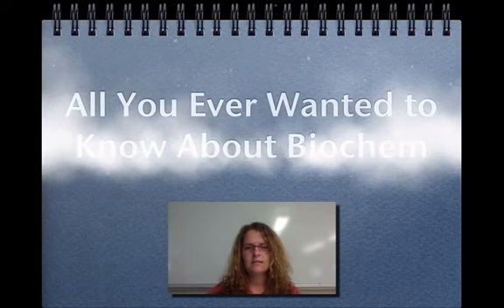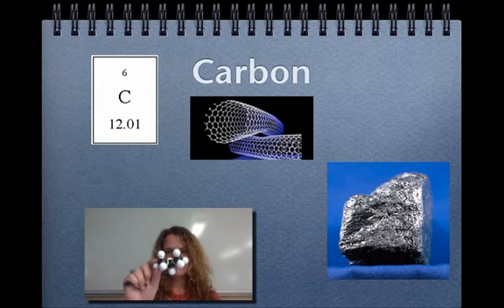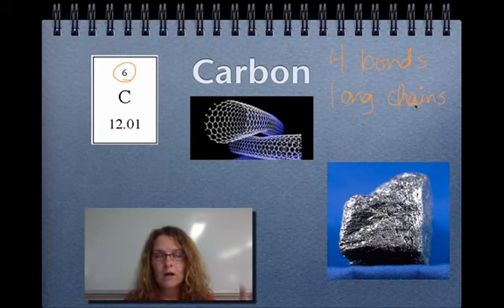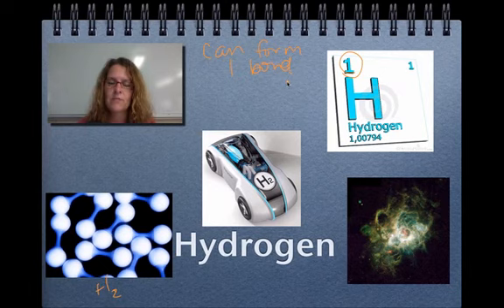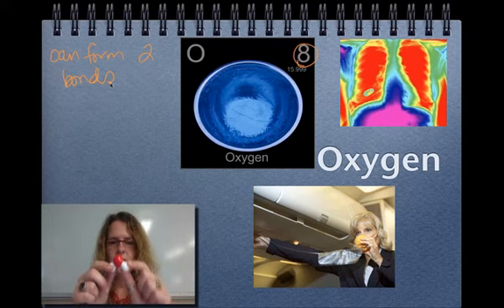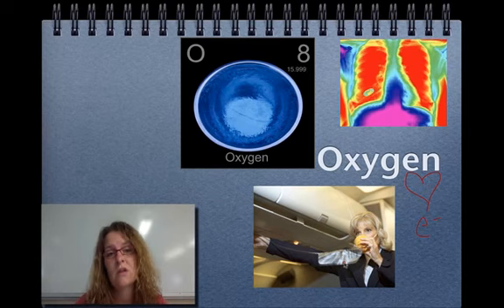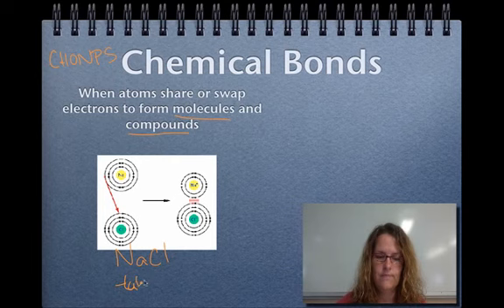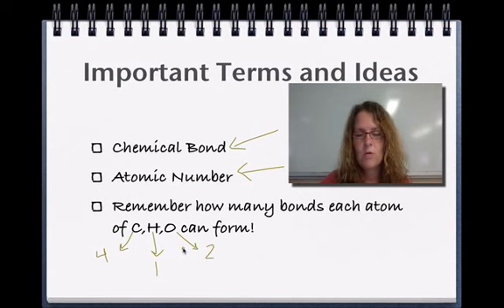Biochem Video 2: CHO Bonding